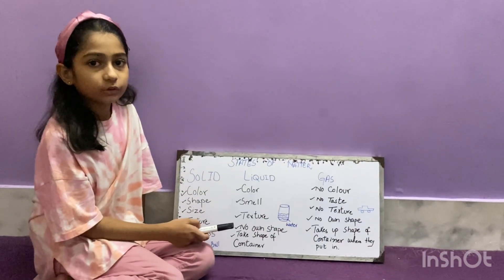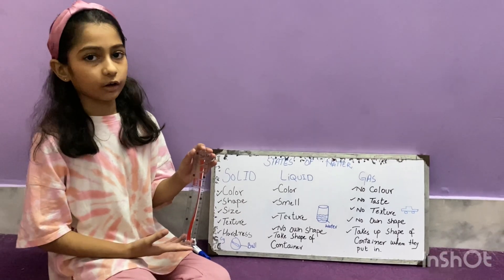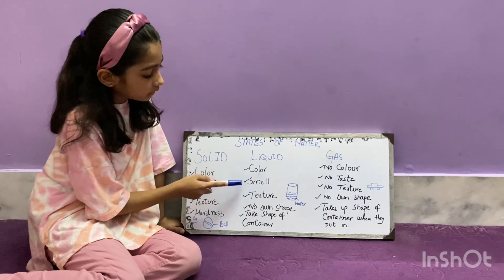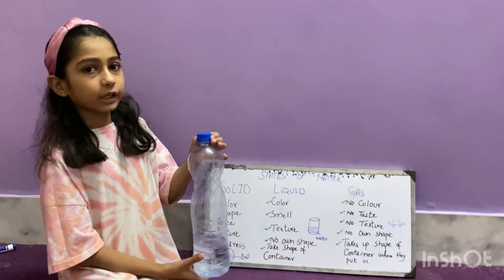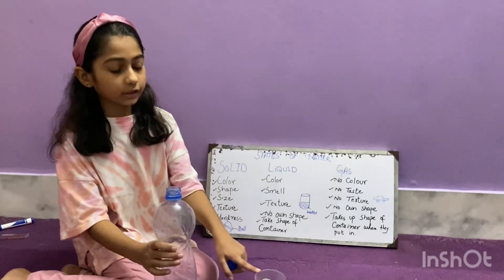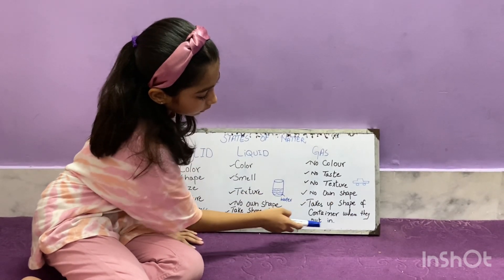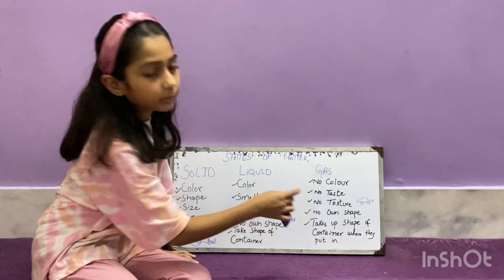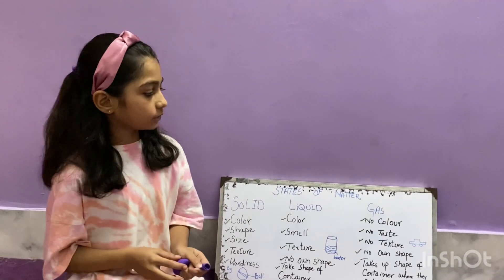State of matter || junior classes || Explain with examples || teach kids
States of Matter – For Kids
Matter is everything around you – the air you breathe, the water you drink, and the toys you play with! All matter comes in three main states:

Solid
Solids have a fixed shape and fixed size.
Example: A toy, a book, or an ice cube.
Liquid
Liquids have a fixed size but no fixed shape – they take the shape of the container.
Example: Water, milk, or juice.
Gas
Gases have no fixed shape and no fixed size – they spread out everywhere.
Example: Air, steam, or the helium in balloons.